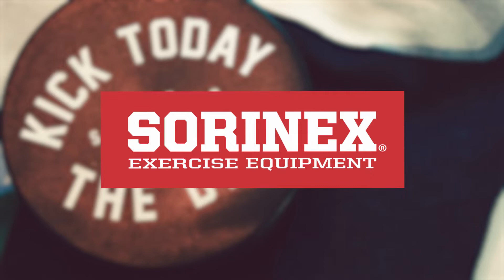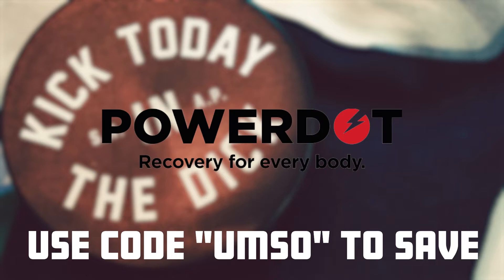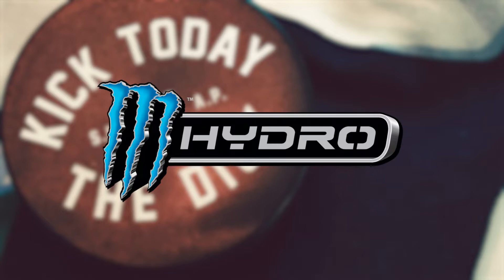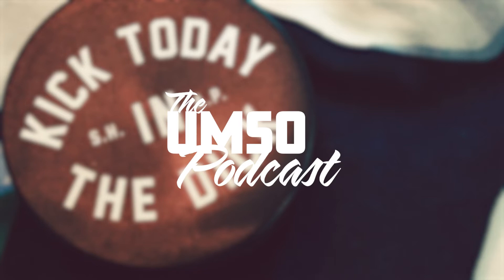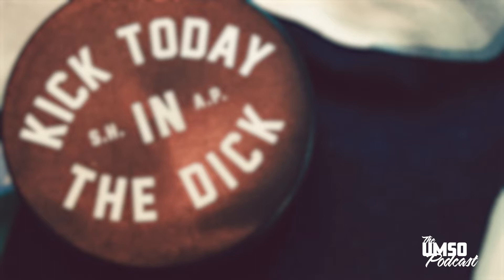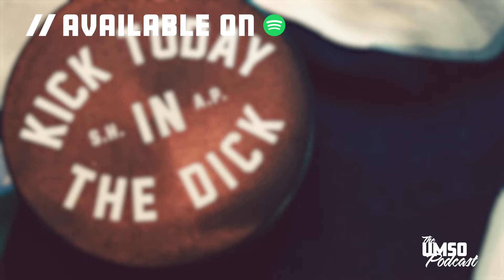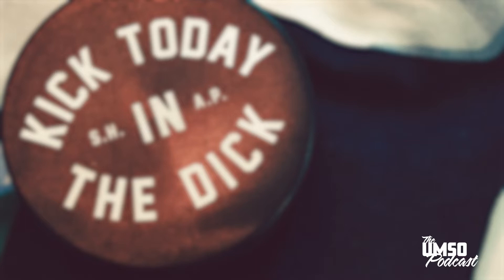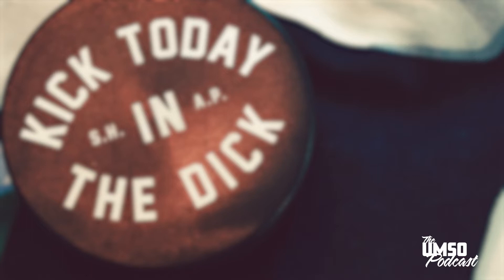THE UMSO PODCAST 130 - MUNA LEE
my favs are listed.

All subscriptions come with free coffee mug.

STAY CLASSY MEATS:  code UMSO for discount on meat delivery.